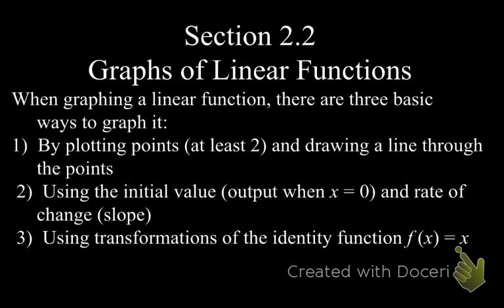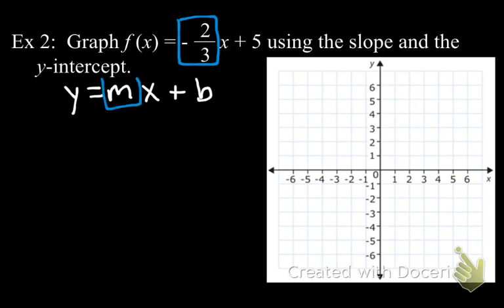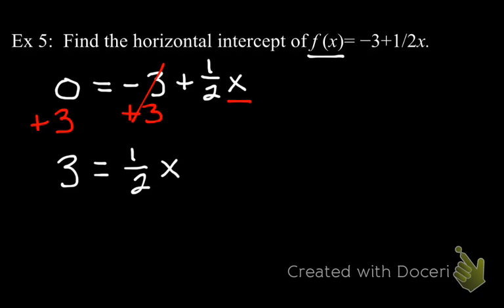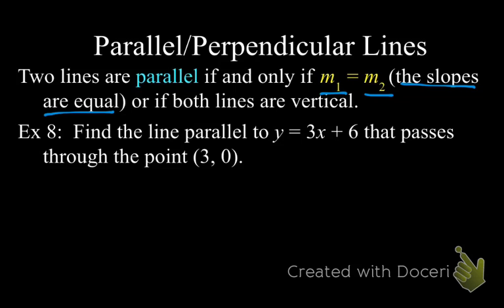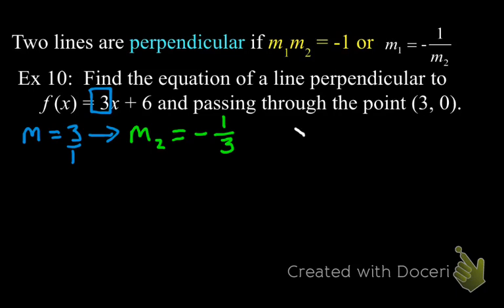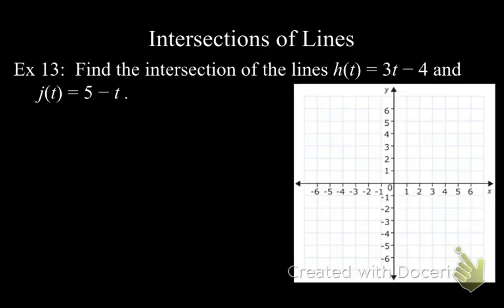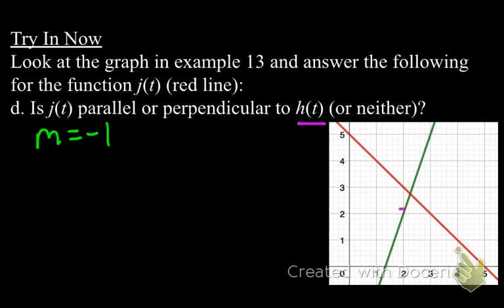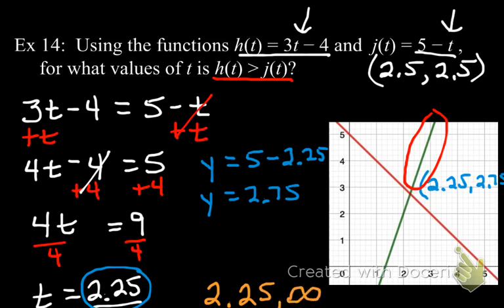College Algebra (Section 2.2)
Finding slope
Graphing linear functions
Vertical/Horizontal Lines
Parallel/Perpendicular Lines